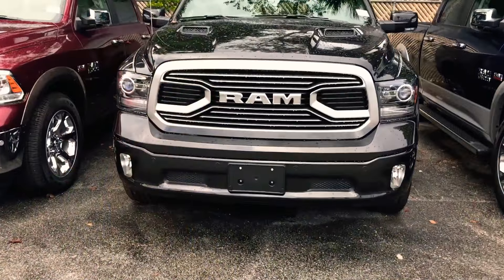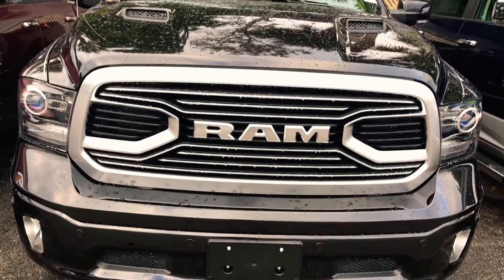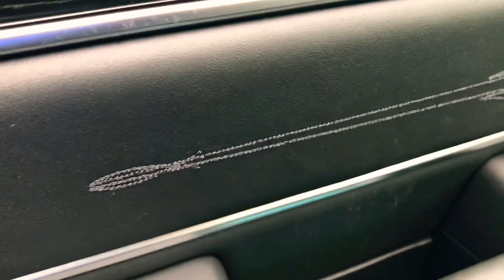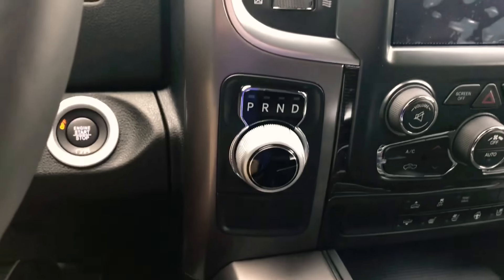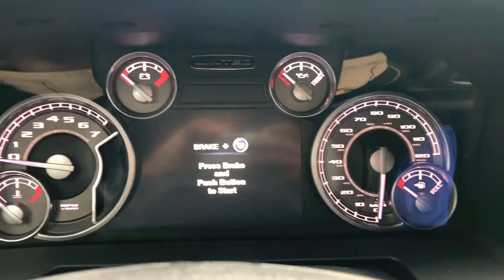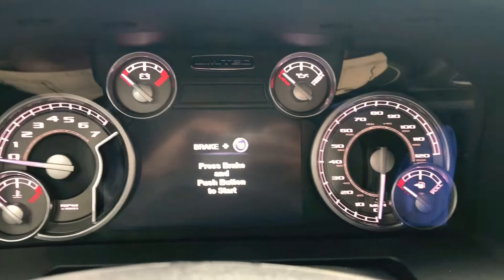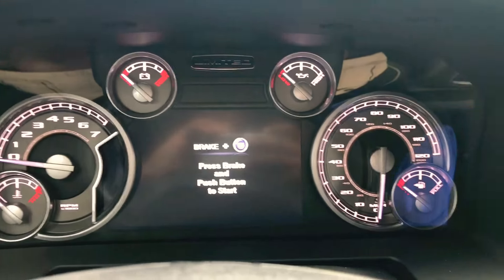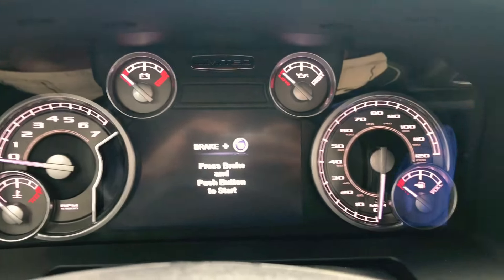2018 Dodge Ram 1500 HEMI Review! (Fully Loaded!!)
Follow me as I explore this beast of a truck. Special thanks to Dayton Andrews Dodge in Clearwater, FL right off of US-19. Visit them for all your Dodge and Jeep needs!!